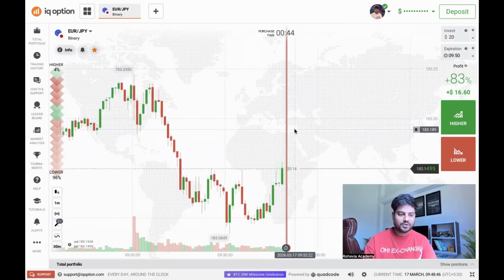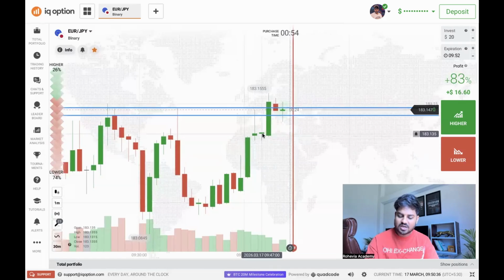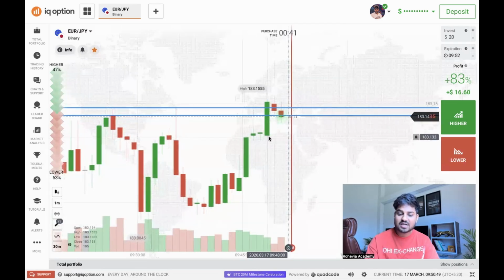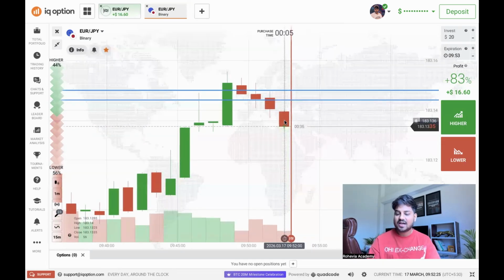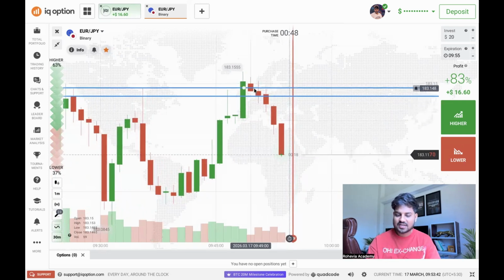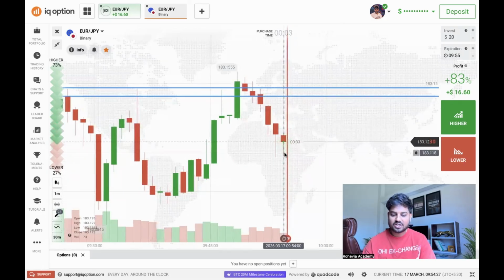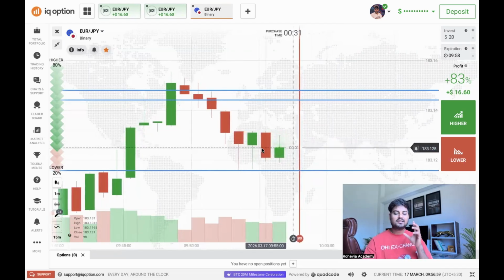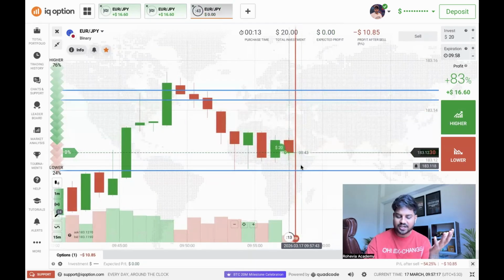Importance of Candlesticks | Understanding Market Behavior with CWRV Analysis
In this video, we explore the importance of candlesticks and how they help us understand market behavior and price movement. Candlestick charts reveal valuable information about buyers and sellers, helping traders read the story behind every movement in the chart.

Through the CWRV analysis approach, you will learn how to observe candle structure, market pressure, and rejection areas to better understand how the market reacts at different levels.

If you want to improve your understanding of chart behavior, candlestick reading is one of the most important foundations.